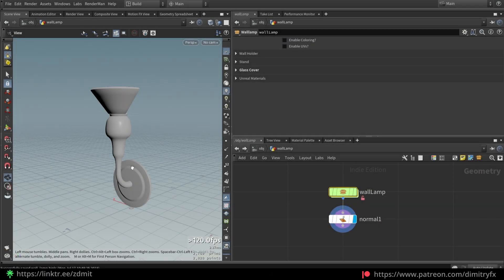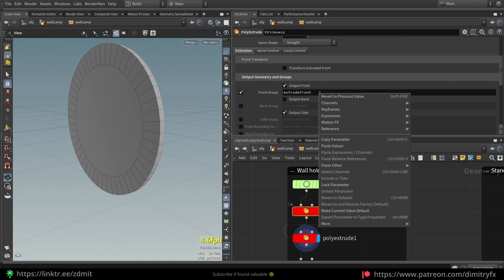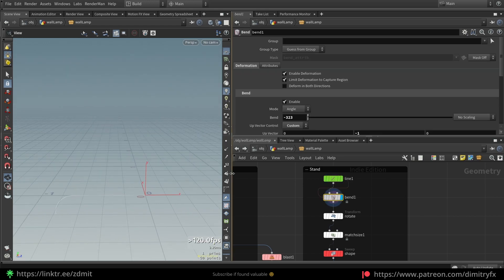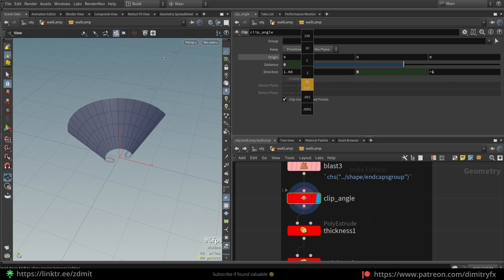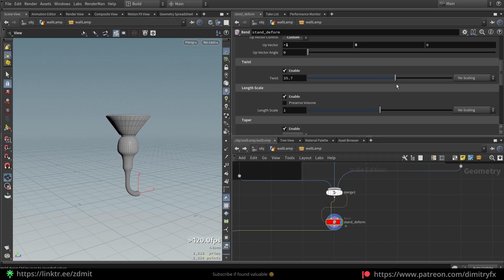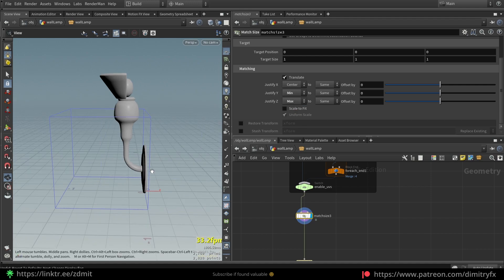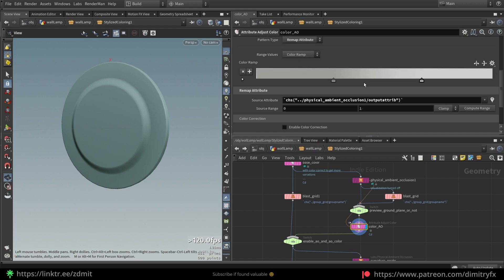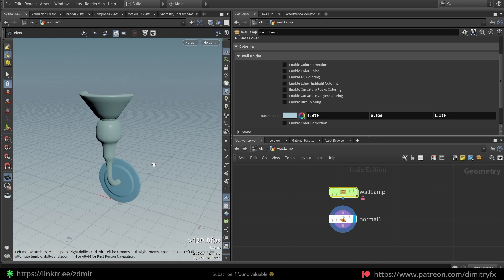Procedural Stylized Wall Lamp Modeling | Houdini Breakdown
Another Houdini procedural HDA tool for an upcoming project, and this time a procedural wall lamp generator 🙂

If you're new to Houdini, watch the videos below, as I'm not focusing to explain the fundamental parts of Houdini too much and these guys do it better anyways 🙂

Thank you for taking a look and for your interest🙂

Chapters:
0:00 - Intro & HDA demo
2:33 - Wall holder (mount)
6:00 - Stand
8:33 - Glass
12:28 - Light bulb
13:40 - Deforms, UVs, Cleaning geo, UE Collision Group
18:30 - Vertex Coloring
22:10 - Vertex Coloring Example
24:18 - Outro